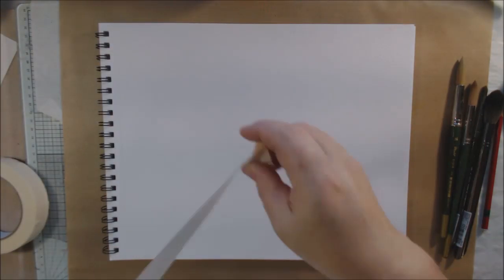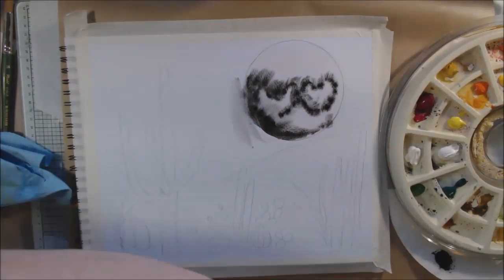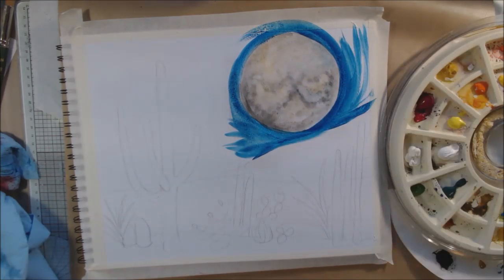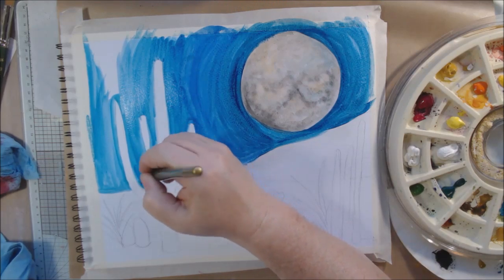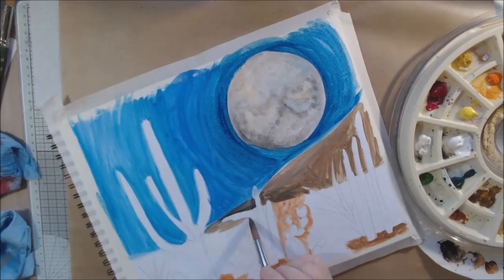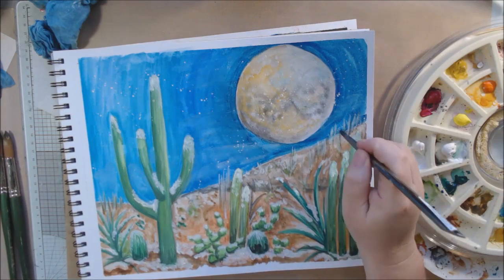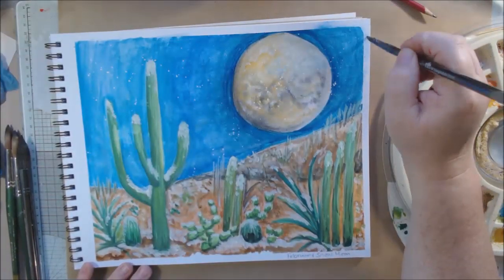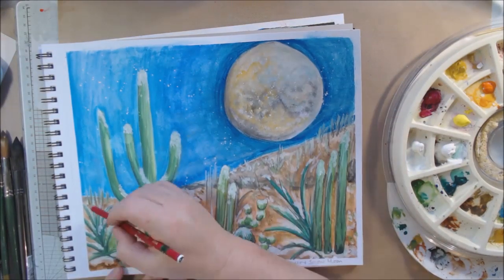February Full Moon Gouache Painting - Snow Super Moon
February has a full super snow moon peaking on the 19th. This is my gouache painting inspired by this event and snow in the Sonora desert. Love to do full moon art?

Materials Used and Links:
Arteza acrylic paper pad
Stabilo ALL pencil, graphite color
Royal & Langnickel essentials gouache
Royal & Langnickel Zen brush Z83WR MD
Royal & Langnickel Zen brush Z83R 8 round